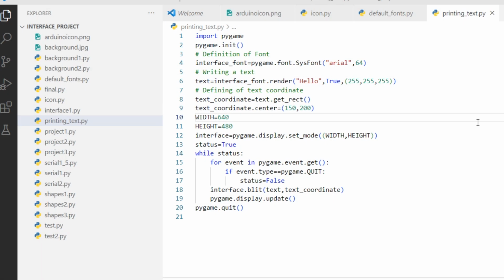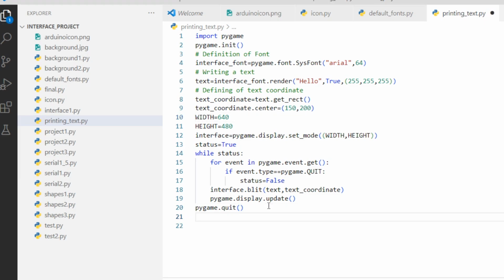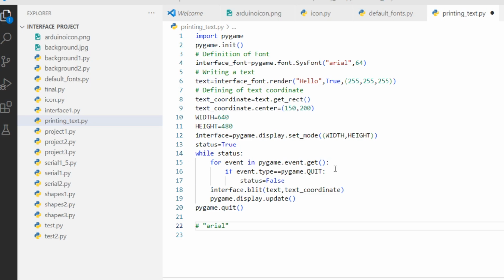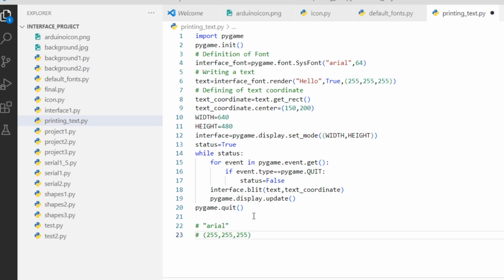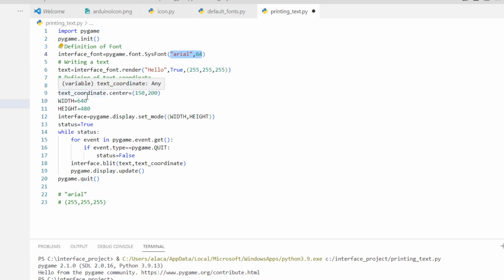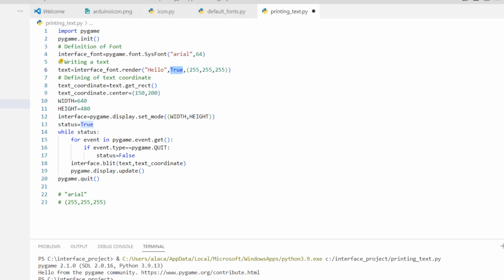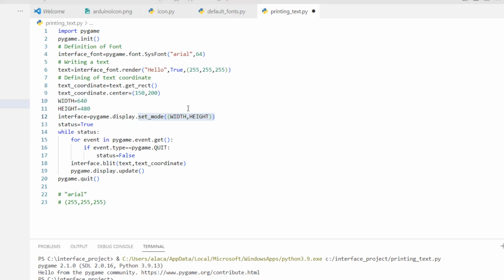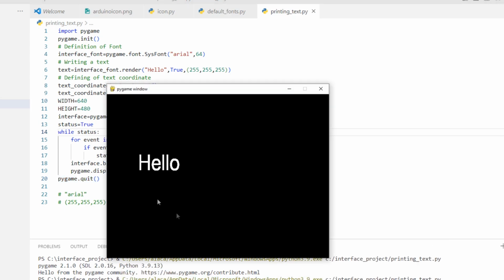Creation of Interfaces : Printing Text -1 (Default Fonts) #33